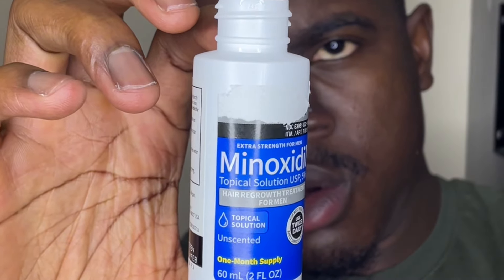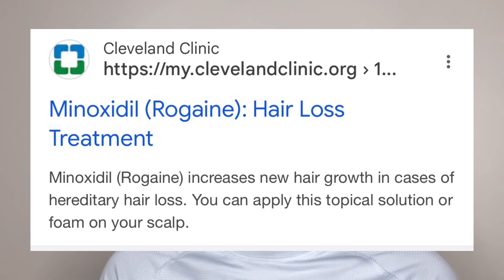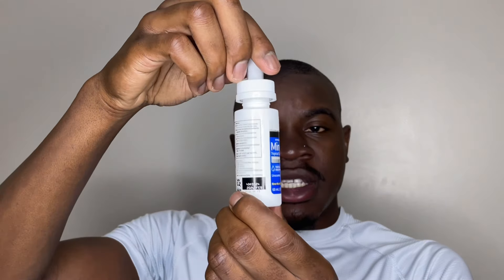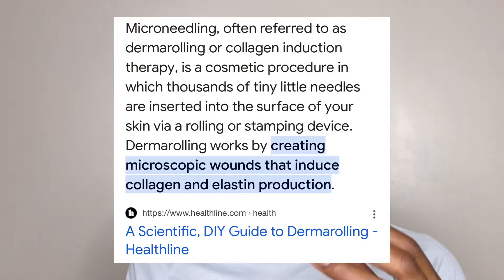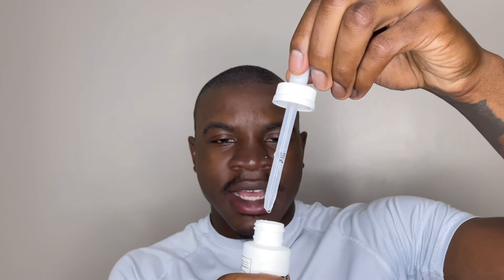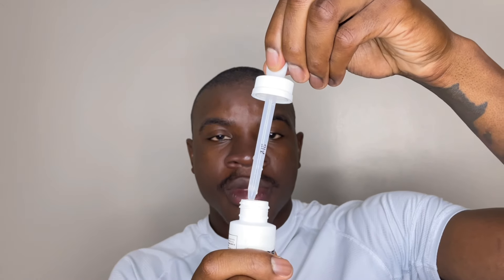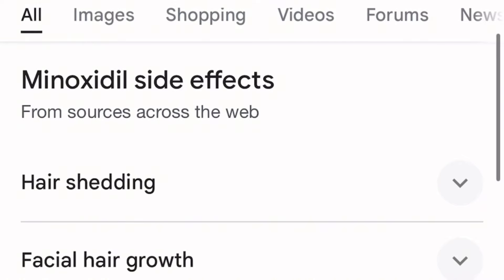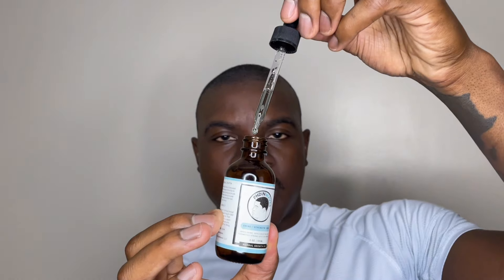Day 1 - Minoxidil Beard Growth Journey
What’s Up Wavers In This Video I Go Over My Beard Growth Routine. This Is Day 1 so I am starting with no facial hair, only a goatee and chin hair. I am using minoxidil, a derma roller, and a hair growth oil to stimulate hair growth. Minoxidil is a hair growth products popularly know as rogaine, but it has also been used to grow facial hair which I am doing. this process will take anywhere from 2-6 months to start seeing results.